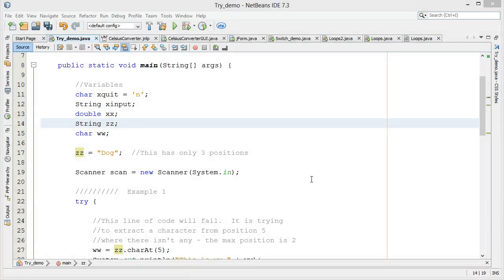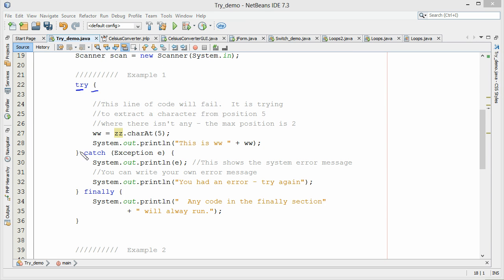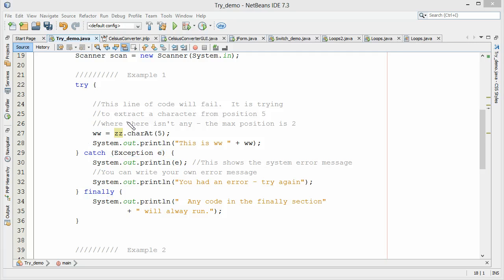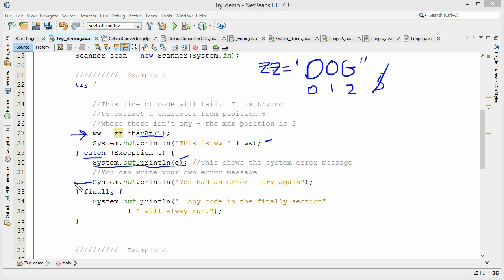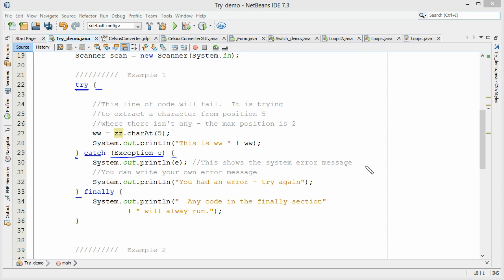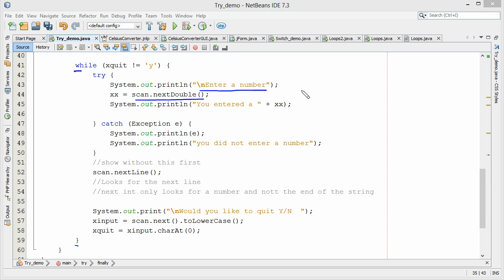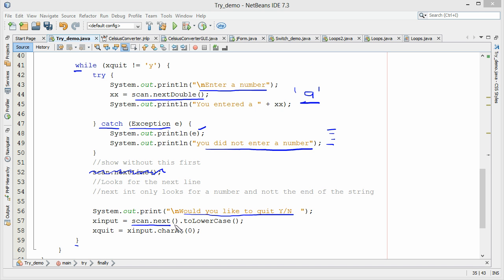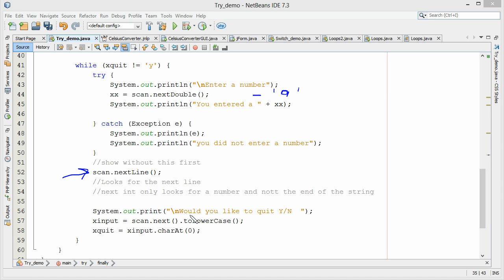Java Try Catch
Java - Try and Catch Statements